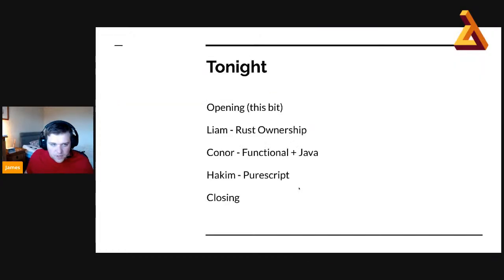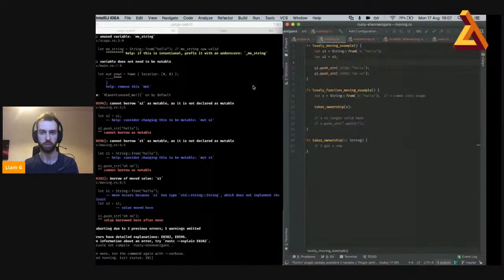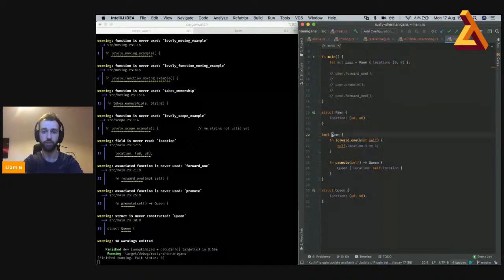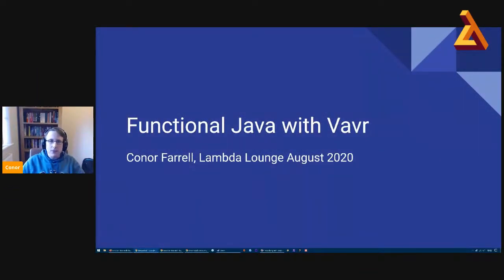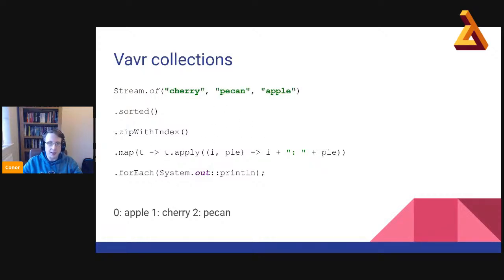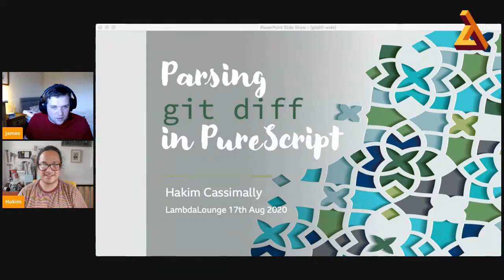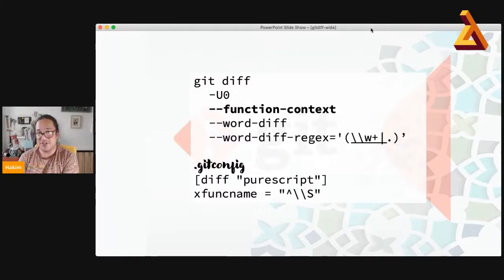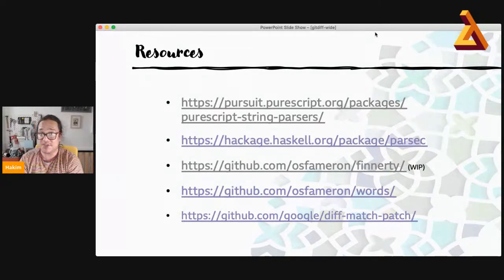Lambda Lounge August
We're running another round of lightning talks this month at Lambda Lounge. This month, we have four speakers:

Liam Griffin-Jowett - Rust

Hakim Cassimally - Purescript

Alex Lynham - Functional Serverless Typescript

Functional approaches in Typescript are nothing new, but what can we apply from FP to structuring a Typescript app in a functions-as-a-service framework? This lightning talk will quickly go over some practical FP approaches that have delivered the most consistent value in our project.

Conor Farrell - Functional + Java

Insert your favourite chocolate + peanut butter ad reference here! I'll discuss some ways you can make your Java code more functional using Vavr, a library that provides persistent data types like Tuple and Seq and functional control structures like Try and Either.